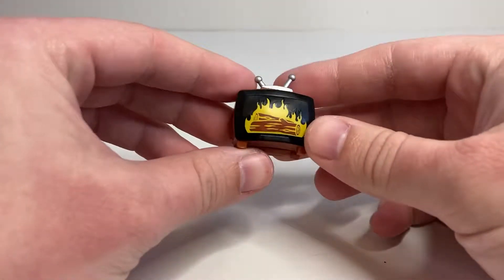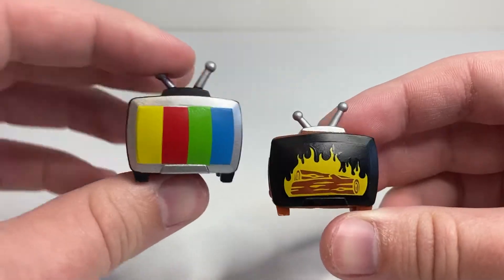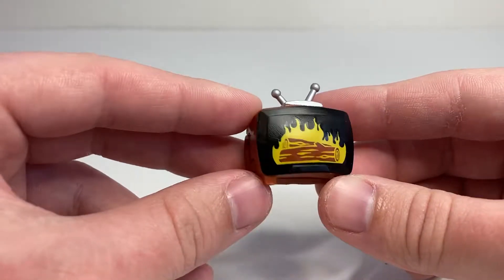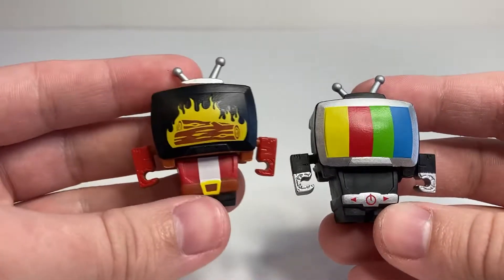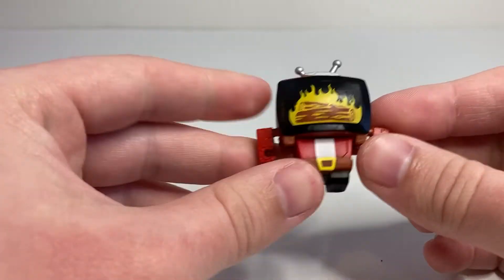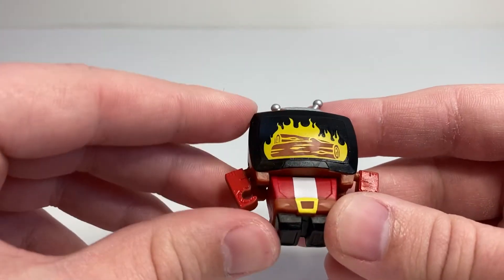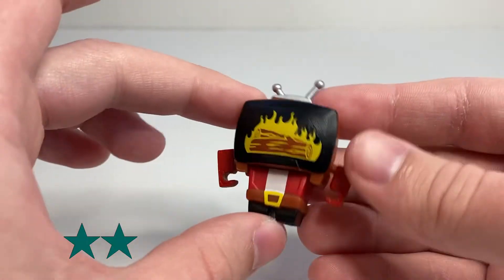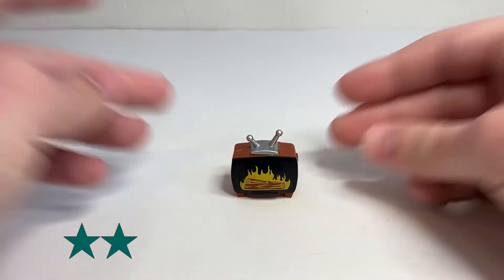BotBots Series 3 YULE B. BORED Review